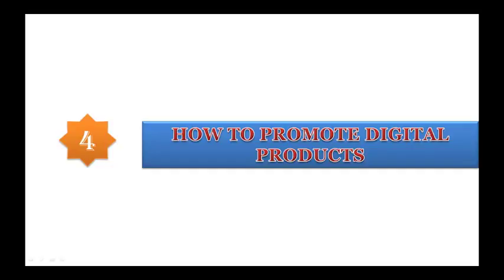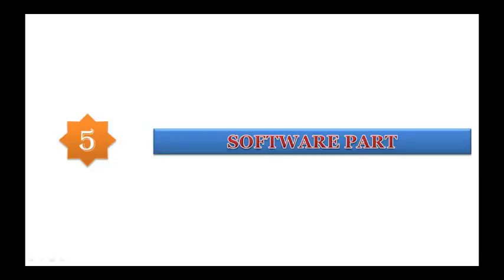Selling Your Own Digital Products + FREE Software : Course Overview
Selling Your Own Digital Products + FREE Software
Digital Marketing With FREE Software